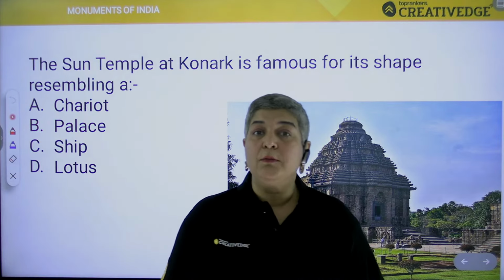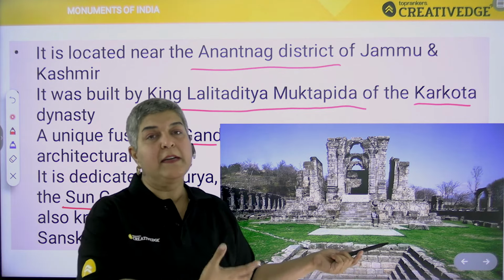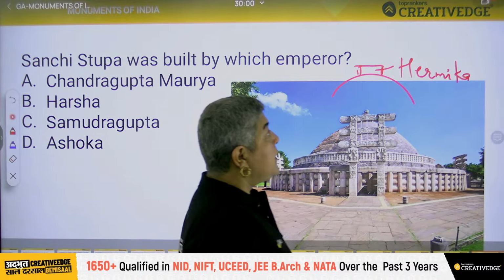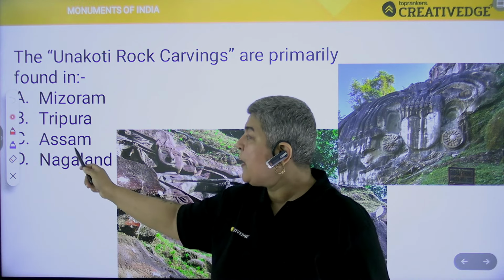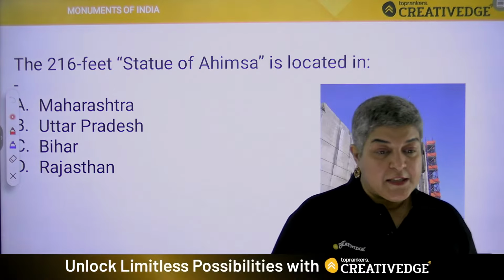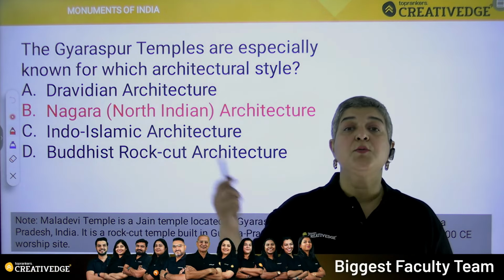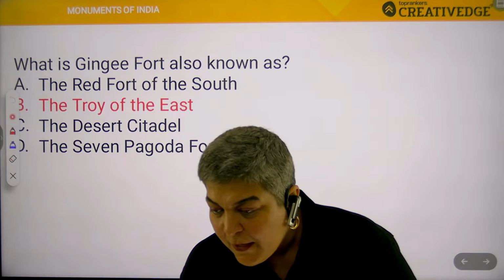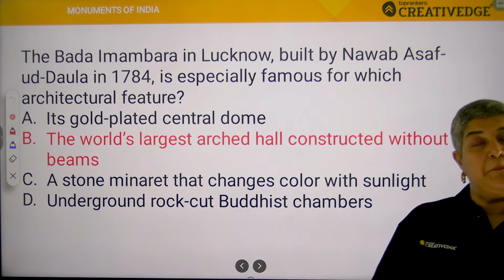NID–UCEED EDGE MARATHON 2026 🔥Drawing & GK One-Shot Revision PART-1 | 4 Hour Non- Stop Live Class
NID & UCEED 2026 EDGE Marathon 🔥 | Drawing + GK One-Shot Revision (4 Hours LIVE)

Welcome to the NID–UCEED EDGE MARATHON 2026!
This is PART-1 of our 4 Hour Non-Stop One-Shot Revision designed specially for aspirants preparing for NID DAT Prelims and UCEED 2026.

In this live class, we will revise the most important scoring topics from Drawing and General Knowledge (GK) that carry high exam weightage and are repeatedly asked every year.

📝 What This Session Covers:
✔️ NID & UCEED PYQ-based Drawing revision
✔️ Observation & Visual Communication concepts
✔️ GK + Design Awareness most repeated questions
✔️ Pattern Identification, Creativity Boosters & Practice Tasks
✔️ Exam-oriented solutions + Smart revision strategies
✔️ Time management and accuracy tips

Whether you’re starting late or revising last minute, this marathon will help you boost your score, improve creativity, and gain confidence for the NID & UCEED exam.
𝐆𝐞𝐭 𝐀𝐛𝐬𝐨𝐥𝐮𝐭𝐞𝐥𝐲 𝐅𝐑𝐄𝐄🥳 𝐍𝐈𝐃/ 𝐍𝐈𝐅𝐓/ 𝐔𝐂𝐄𝐄𝐃 𝐒𝐭𝐮𝐝𝐲 𝐌𝐚𝐭𝐞𝐫𝐢𝐚𝐥 𝐟𝐨𝐫 𝟐𝟎𝟐6 𝐞𝐱𝐚𝐦𝐬🔥
𝐆𝐞𝐭 𝐀𝐛𝐬𝐨𝐥𝐮𝐭𝐞𝐥𝐲 𝐅𝐑𝐄𝐄🥳 JEE B Arch and NATA 𝐒𝐭𝐮𝐝𝐲 𝐌𝐚𝐭𝐞𝐫𝐢𝐚𝐥 𝐟𝐨𝐫 𝟐𝟎𝟐6 𝐞𝐱𝐚𝐦𝐬🔥